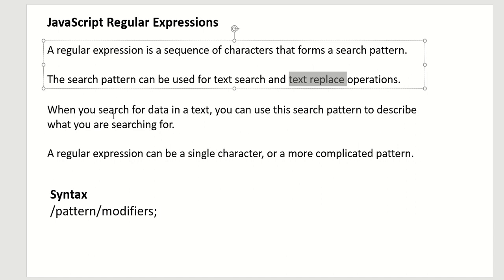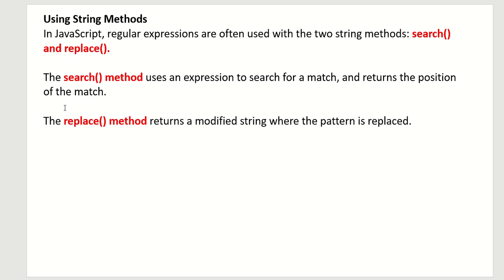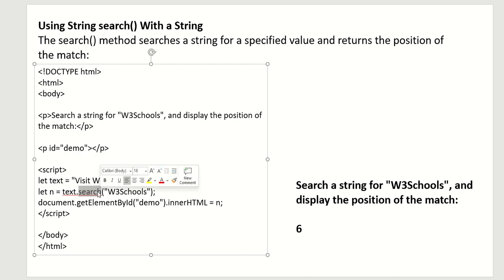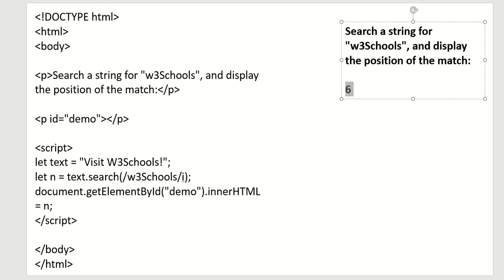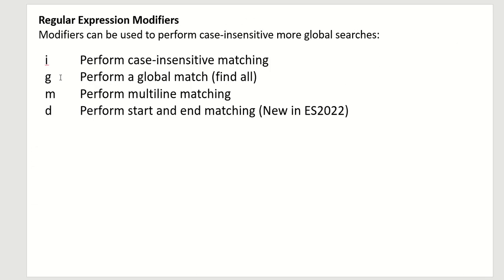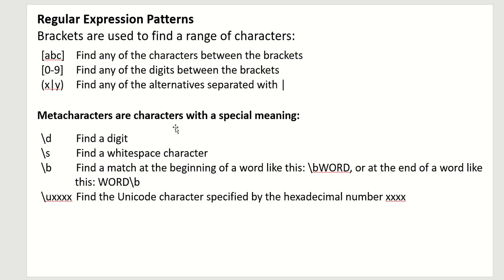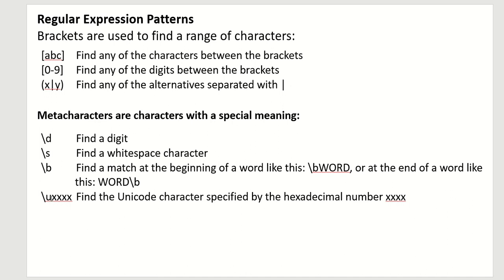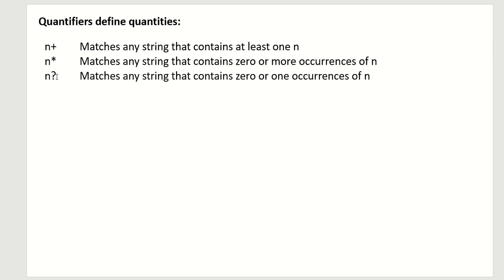JAVASCRIPT part - 06 |Introduction to JavaScript Regular Expression | MUST WATCH